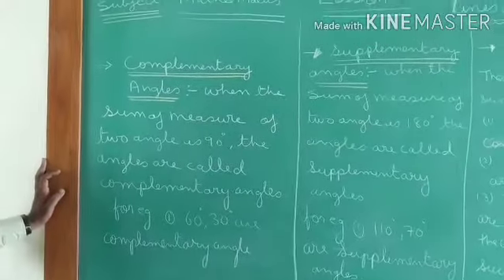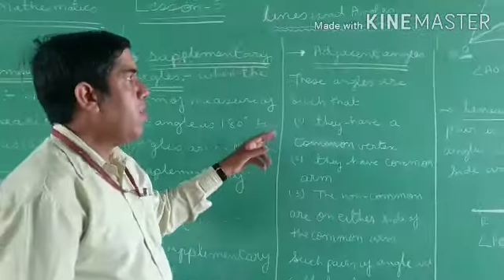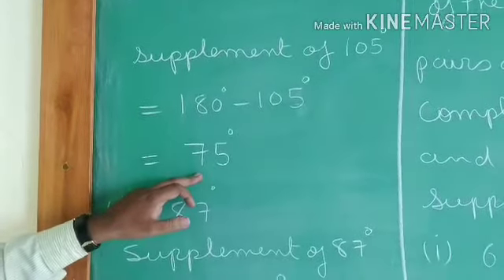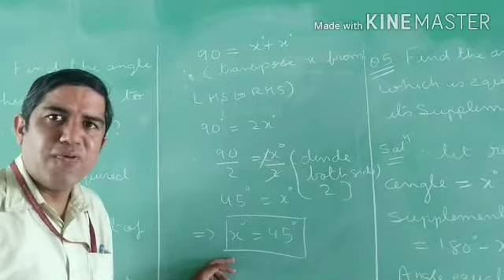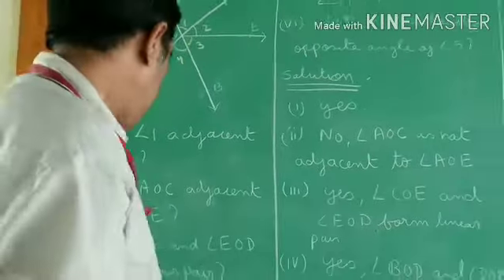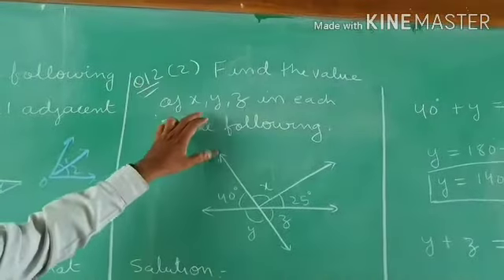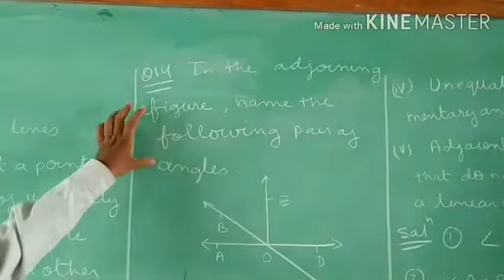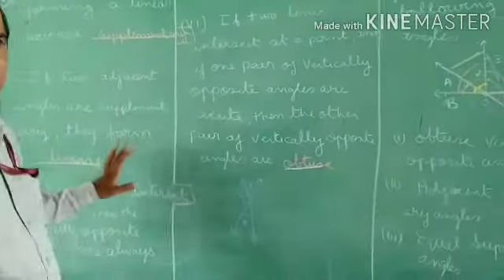Ex 5.1, class 7